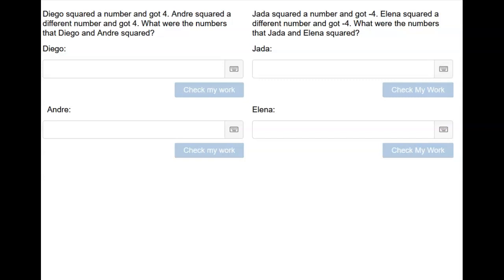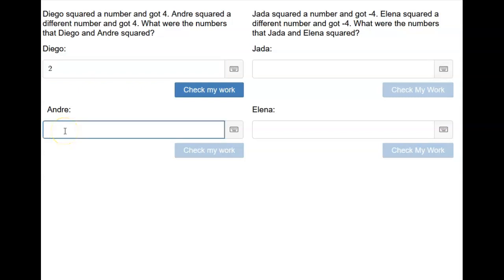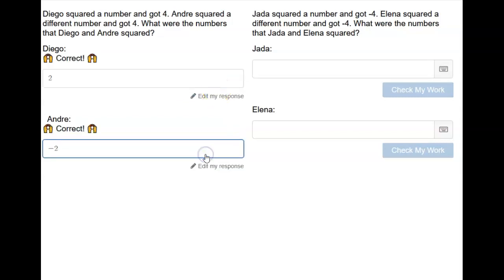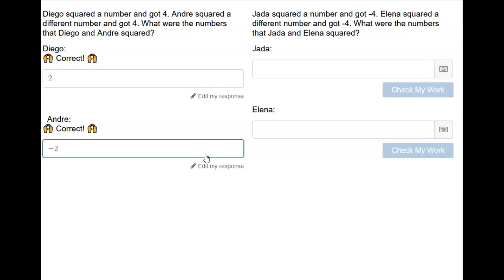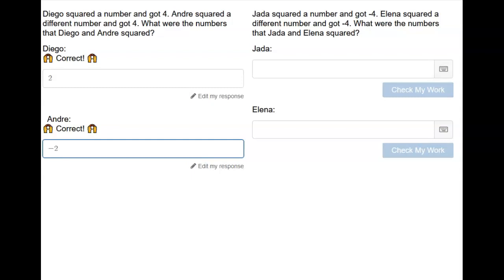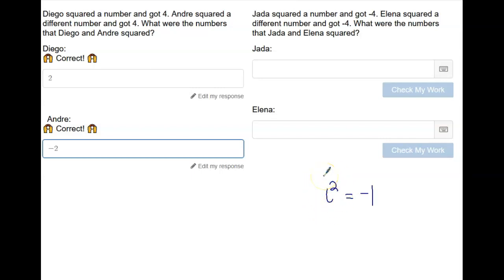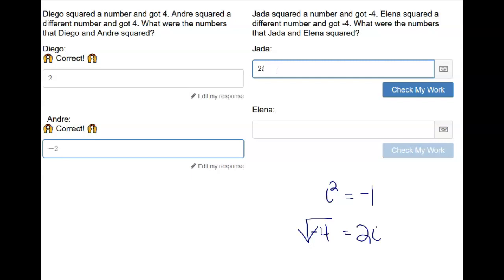IM Alg II U3L1011 q5